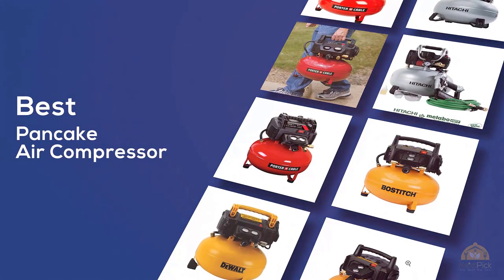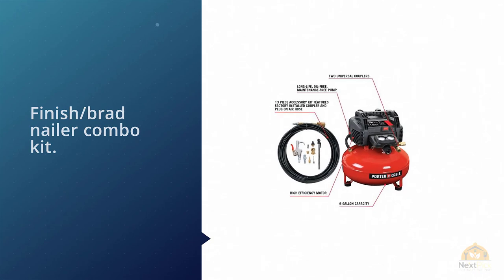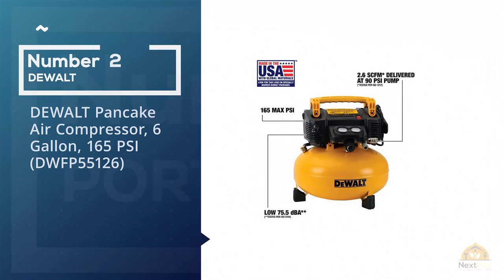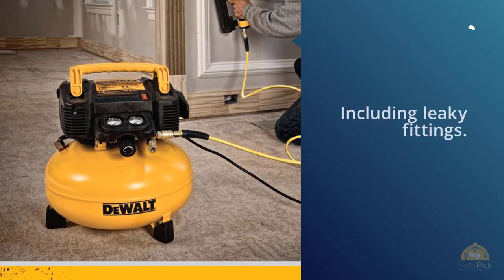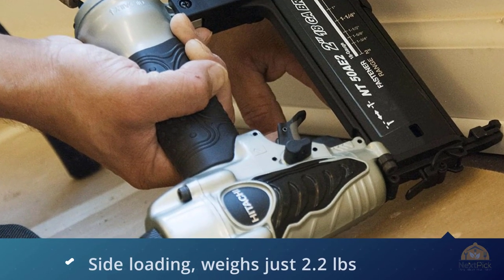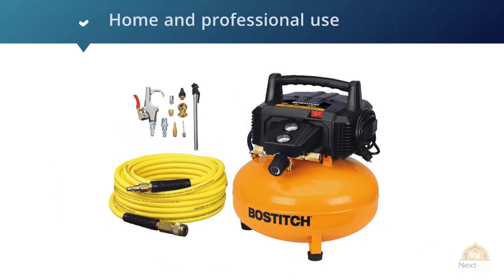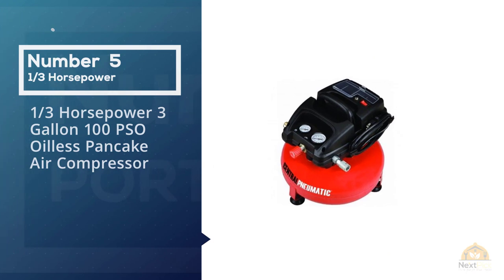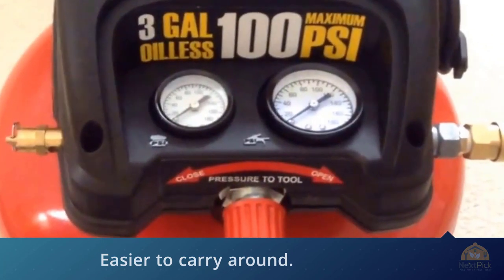Top 5 Best Pancake Air Compressor Review in 2024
Best Pancake Air Compressor featured in this video:
0:24 NO.1. PORTER-CABLE C2002-WK Oil-Free UMC Pancake Compressor
1:19 NO.2. DEWALT Pancake Air Compressor, 6 Gallon
2:01 NO.3. Hitachi KNT50AB Brad Nailer and Compressor Combo Kit
2:55 NO.4. Bostitch BTFP02012 6 Gallon 150 PSI Oil-Free Compressor
3:48 NO.5. 1/3 Horsepower 3 Gallon 100 PSO Oilless Pancake Air Compressor

What Is A Pancake Air Compressor?
Air compressors can appear to be a muddled item, and that is something that prevents individuals from purchasing the items they have to improve their lives. Shopping on the web doesn't make this assignment any simpler. Some item depictions appear as though they were composed by organizations keener on moving items than in making incredible items, leaving you with no thought which models merit the cash.

We accept that it shouldn't be that way. Our audits of the best hotcake air compressors of 2020 spread the great and the terrible. That way, you can see which air compressors best fit your needs, and which ones have blemishes that will drive you up a divider. We've likewise incorporated a purchaser's guide, which separates the significant regions you have to comprehend before you purchase with the goal that you can make sense of which model is directly for you, regardless of whether you've never possessed an air compressor

What is the best Pancake Air Compressor?
We strive to review as many products as we can, read realtime reviews, and made our own ranking. We welcome all your comments.